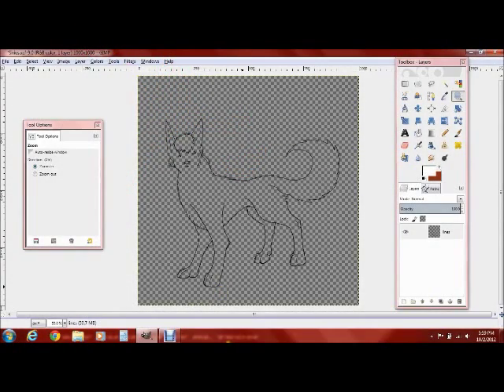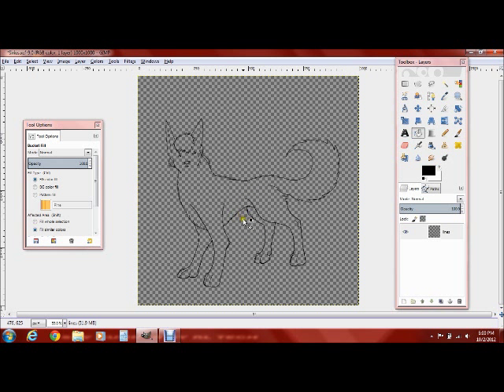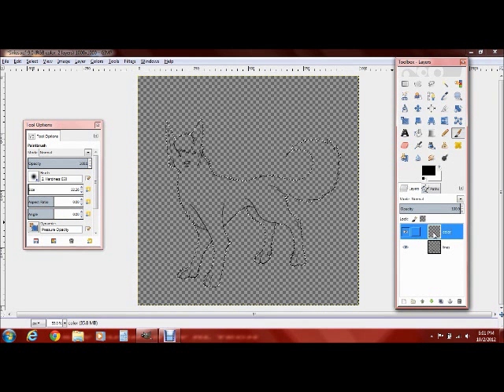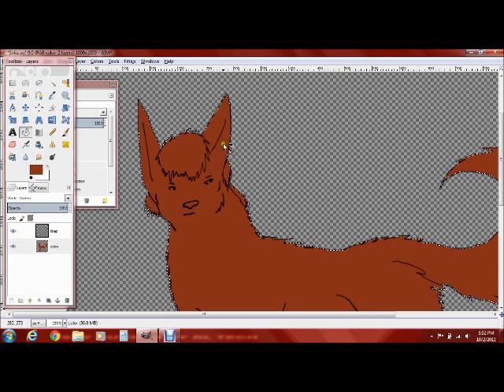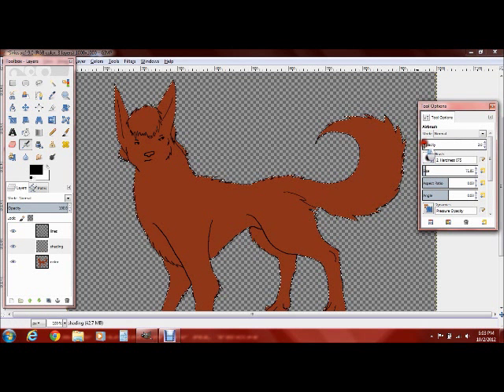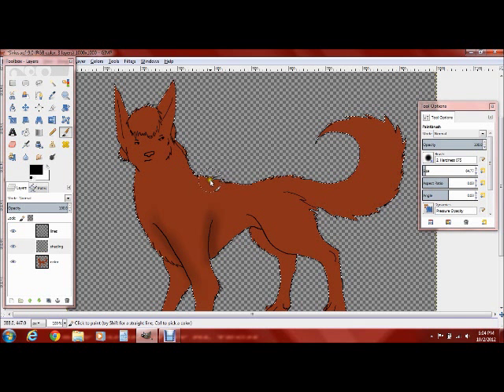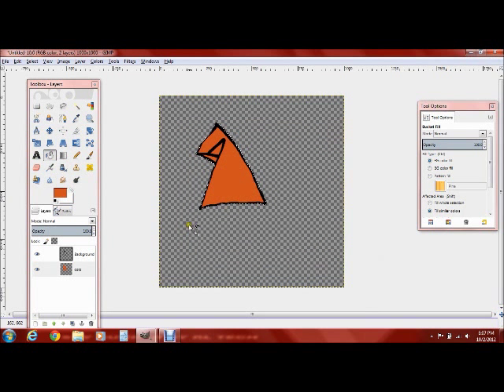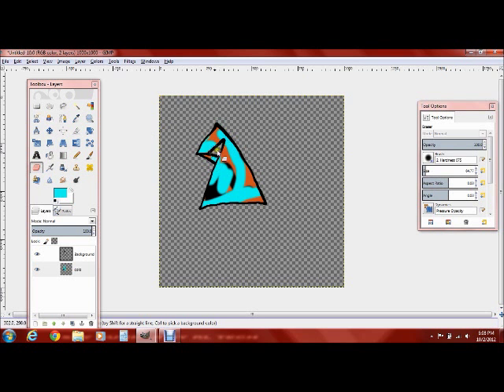Coloring in a line art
Hello again! I got a request for basic line art coloring...and not get the white "fuzz" left behind!

If you have any questions or requests for future videos, please leave them in the description and I'll get back with you!